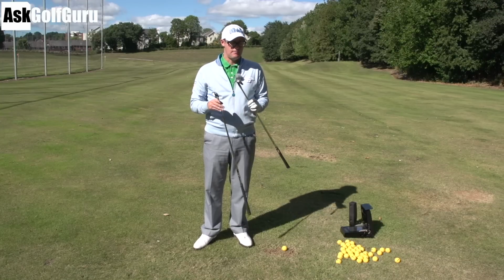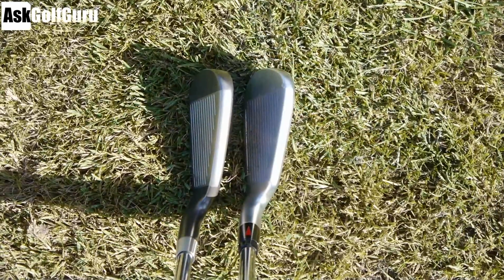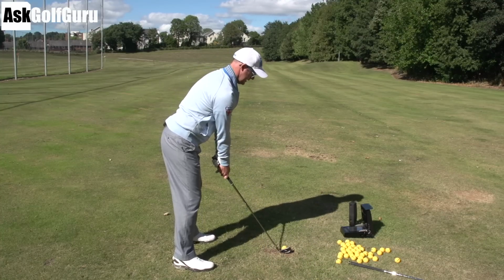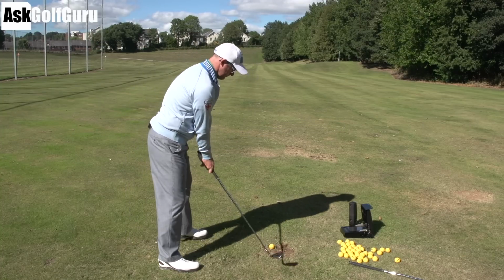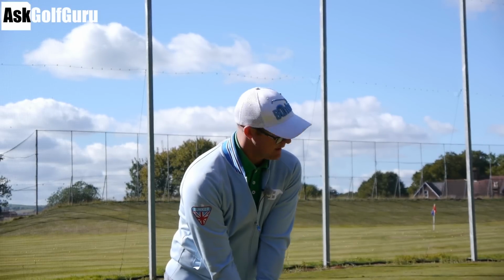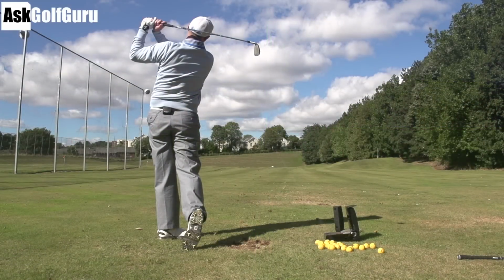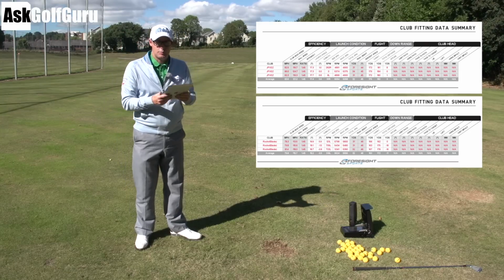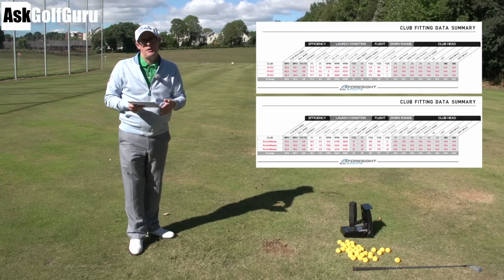Mizuno JPX EZ TaylorMade RocketBladez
Mizuno JPX EZ TaylorMade RocketBladez reviewed and compared with AskGolfGuru Mark Crossfield. Mark hits the mizuno JPX EZ power iron up against the TaylorMade RocketBladeZ iron with speed slot and power specs. See which of these golf clubs could help you hit the golf ball further and hit more greens. Play your best golf with improved golf equipment that helps you hit the best shots you can.